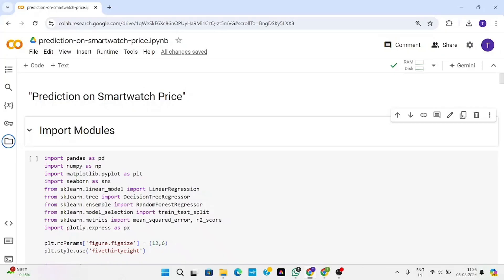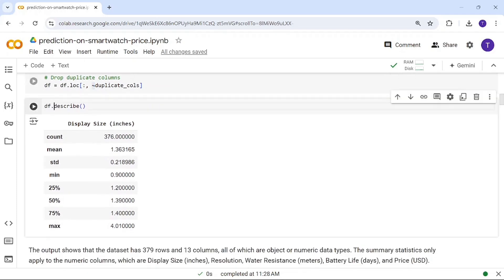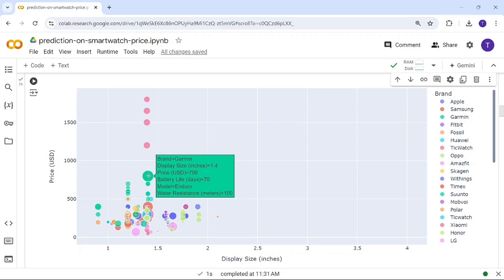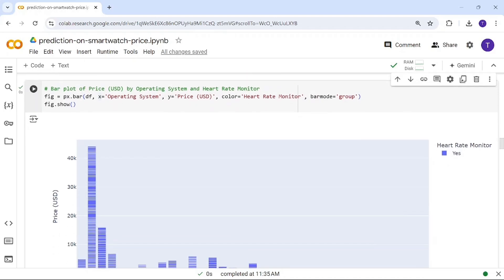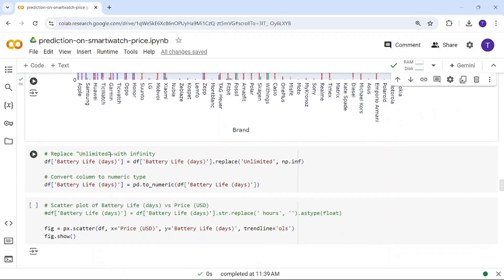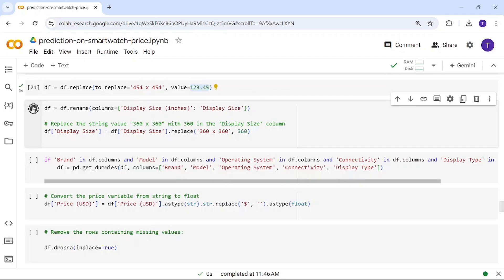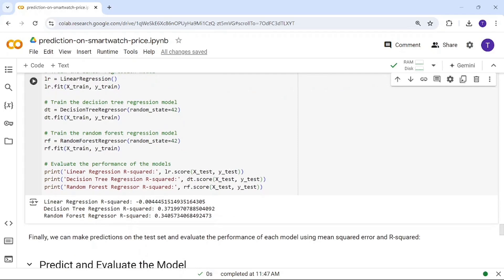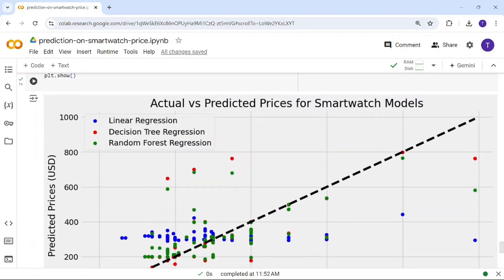Smart Watch Price Prediction Using Machine Learning | Step-by-Step Guide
In this video, we explore a complete step-by-step guide on predicting the price of smartwatches using machine learning techniques. Whether you're a data science enthusiast or someone looking to enhance your machine learning skills, this project will take you through the process of data preprocessing, model selection, and price prediction for smartwatches. We use Python, pandas, scikit-learn, and other popular libraries to build an accurate prediction model. Watch till the end to gain valuable insights into creating your own machine learning projects!

Data Science and Data Analytics Project